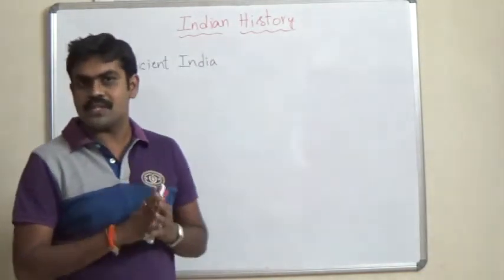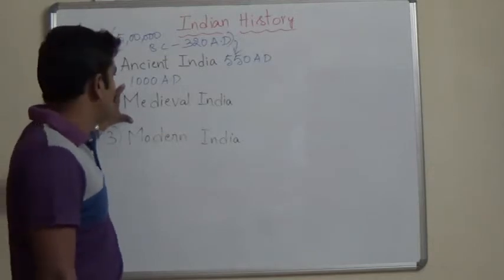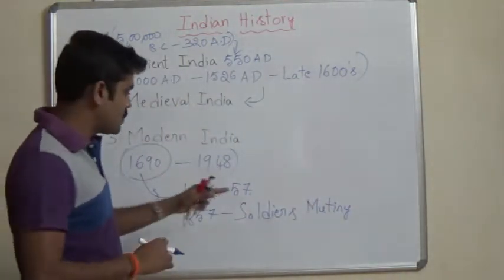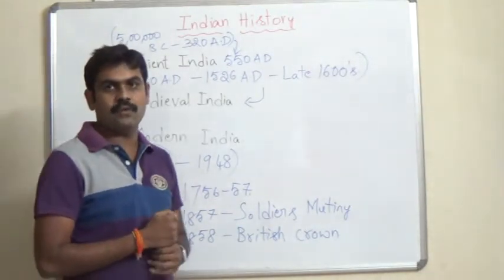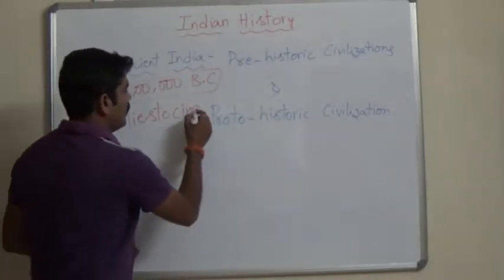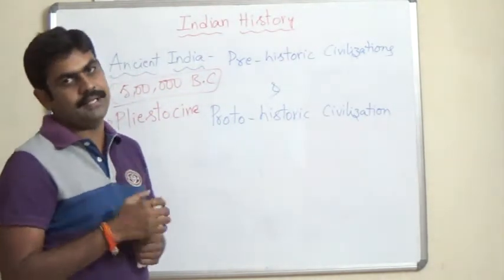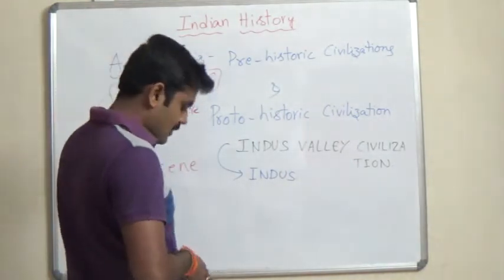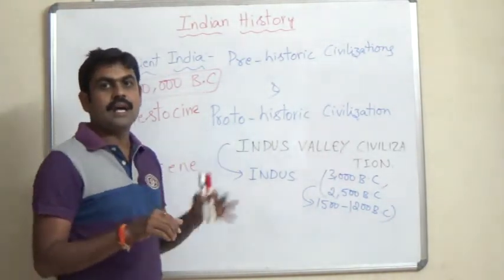Civil Services, Civils Introduction of Indian History part 1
Civil services syllabus, IAS exam, How to prepare for IAS exam, IAS syllabus, Civils video classes, Civil Services online videos,
online coaching classes on Indian Economy and Indian History and General Studies  can be found here